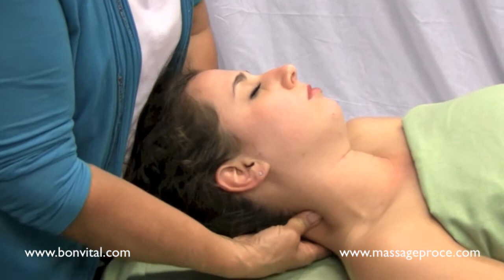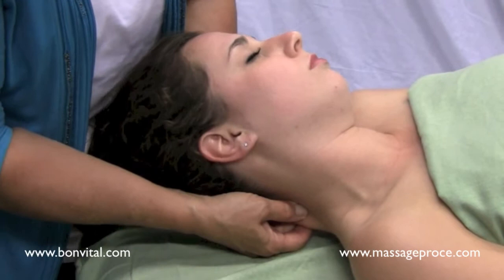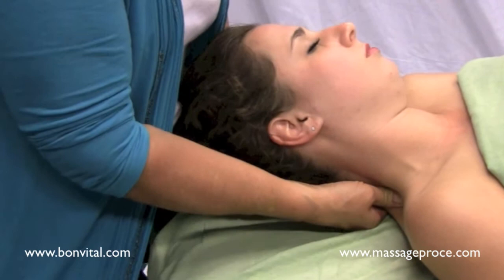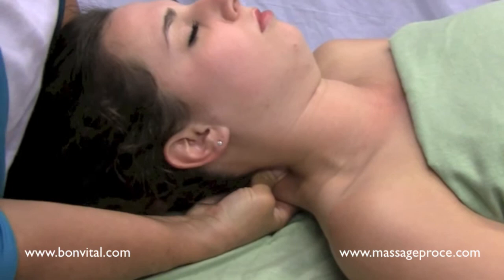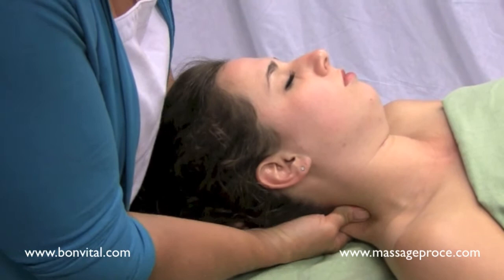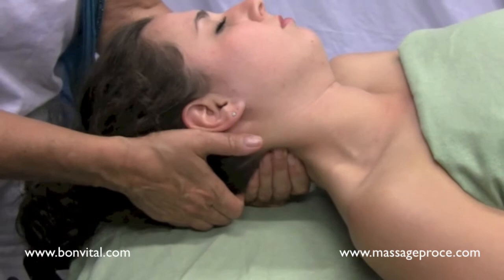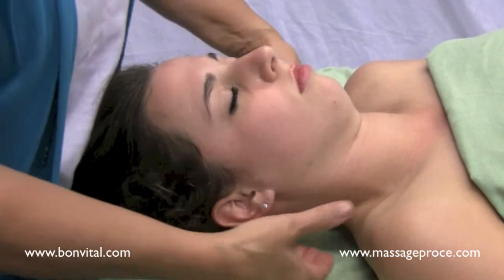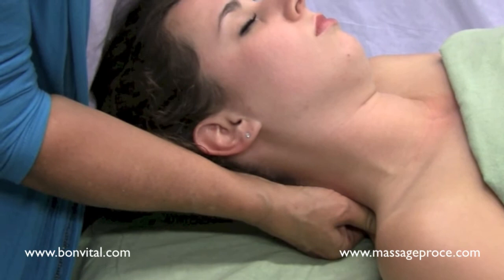Bon Vital' Deep Tissue Lotion and Deep Tissue Creme with Gloria Coppola LMT - Bon Vital' CE Team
Gloria Coppola, LMT has been in the healing arts for 25 years. She is the former owner of a massage school, curriculum writer and currently a national continuing education provider. She was inducted into the Massage Hall of Fame in 2011. Gloria loves to share her passion for the ancient hawaiian healing methods of Lomilomi. Traditionally trained, she offers classes in the U.S., Canada, Kaua'i and soon to expand to Europe. Gloria also supports several other instructors through her company Massage Pro C.E.